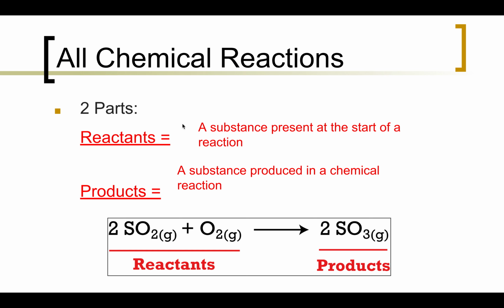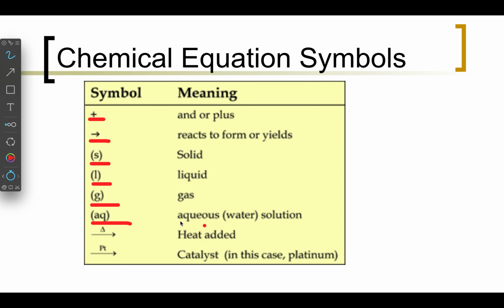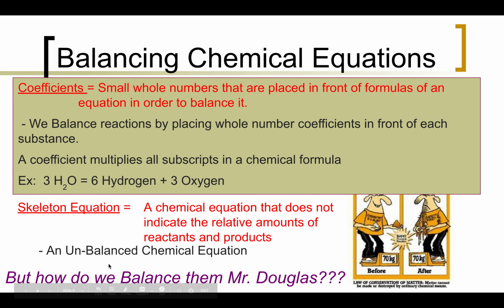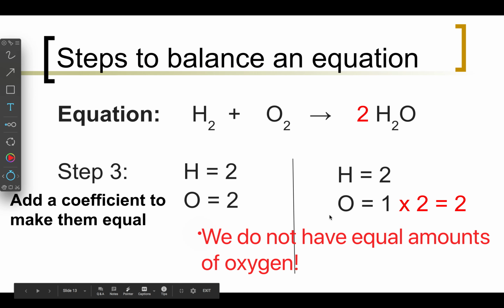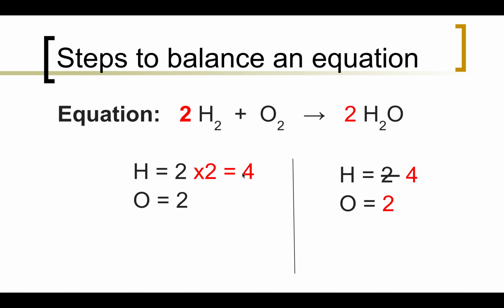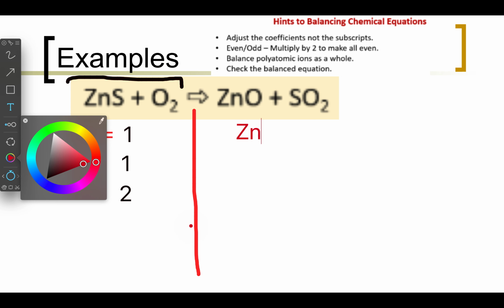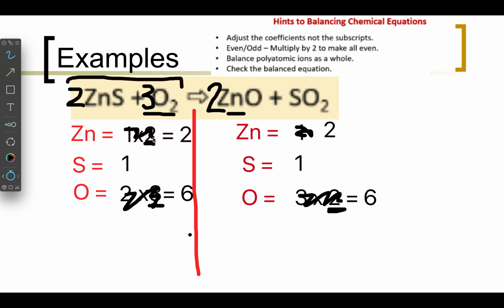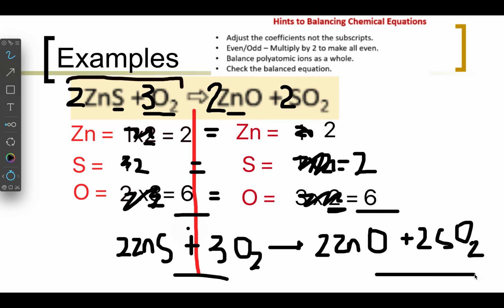CHM Day2 Chemical Equations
A little longer video on balancing equations - most of the video is spent on the examples (feel free to skip around).